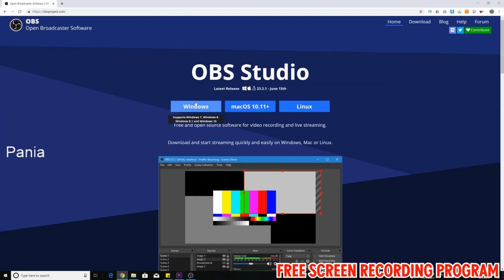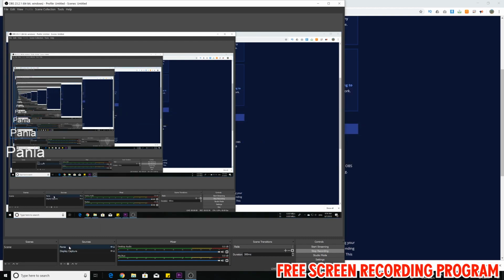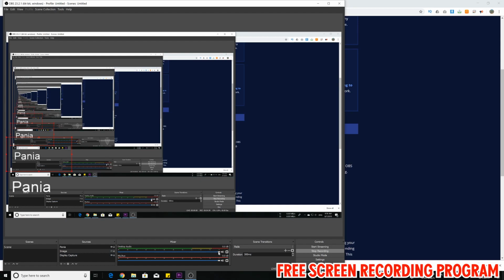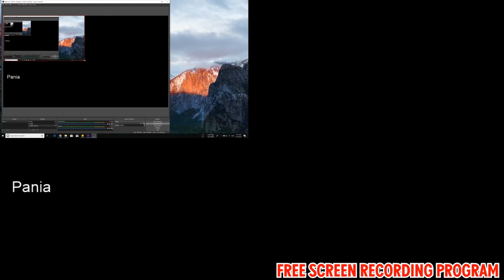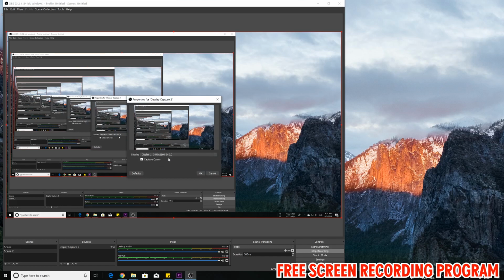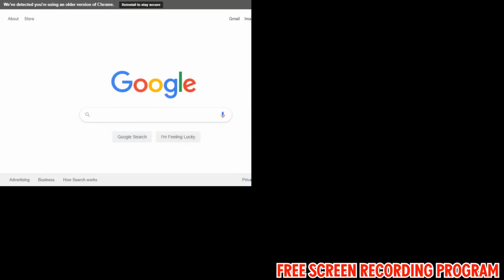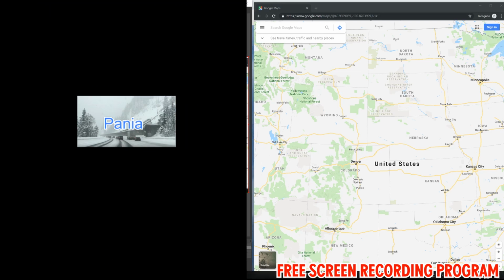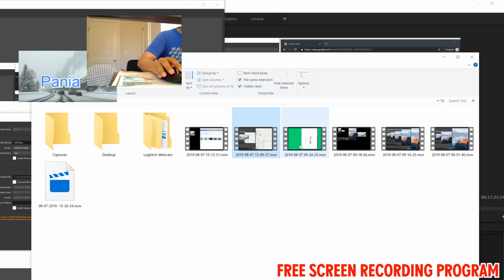Best Free Screen Recording Software for Windows / Mac / Linux (OBS Studio)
This powerful free screen recording software is used by Youtubers to record your screen with webcam and audio. It has a lot of options and you can use as a a professional studio screen recording.

In this video, I'm going to show you how to record part of your screen region with OBS studio.